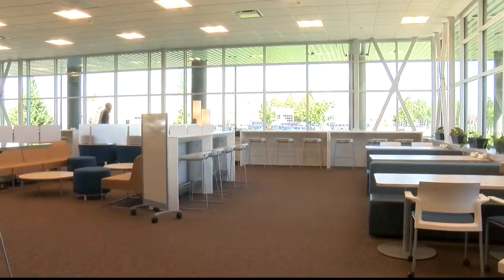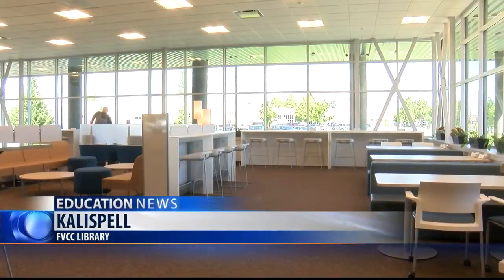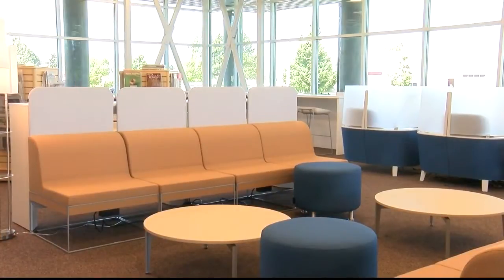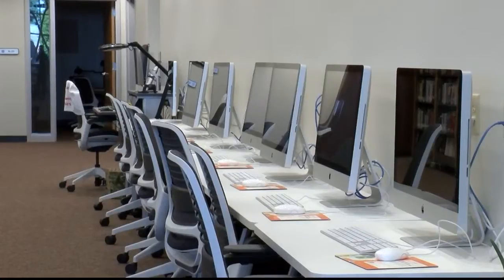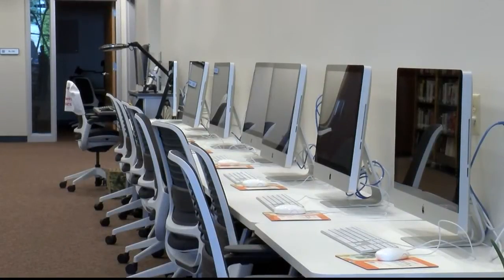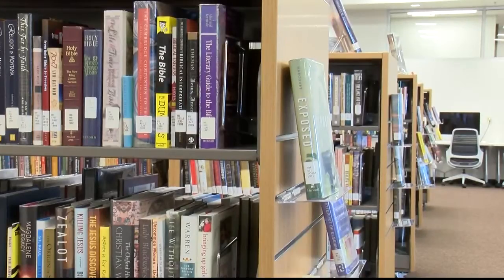New FVCC library and learning commons takes innovative steps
The new $3 million FVCC library provides innovative learning spaces and technology for students and the Flathead community.